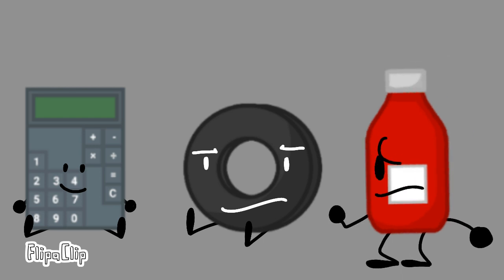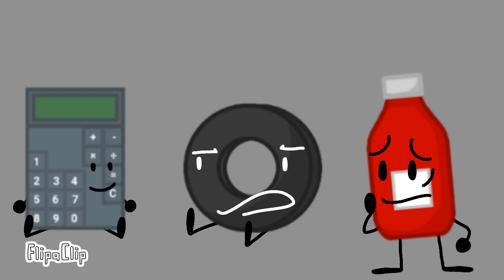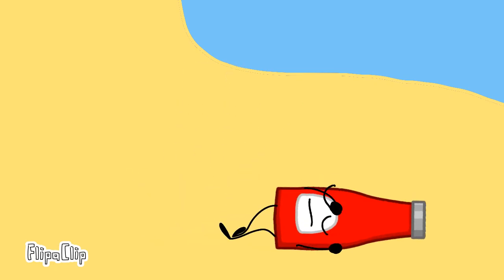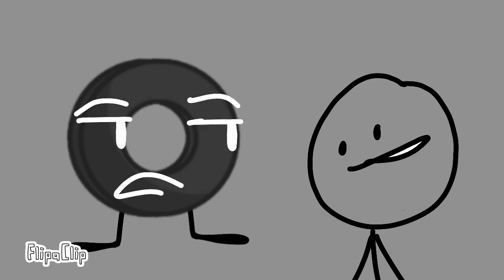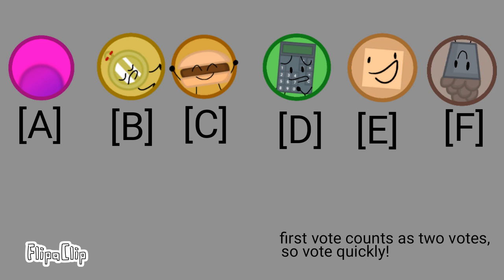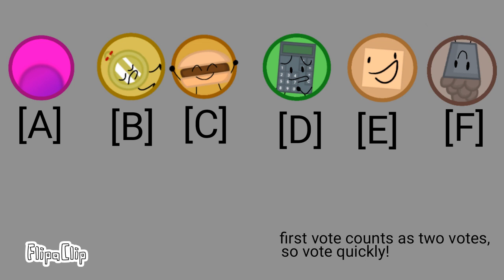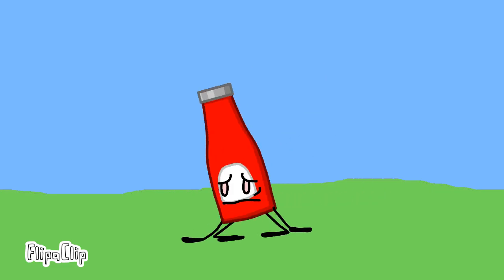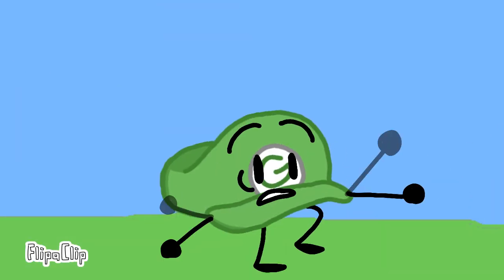BFSTA: Bonus 3 - "Eoris Camp Season 1 Challenge 1"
lol